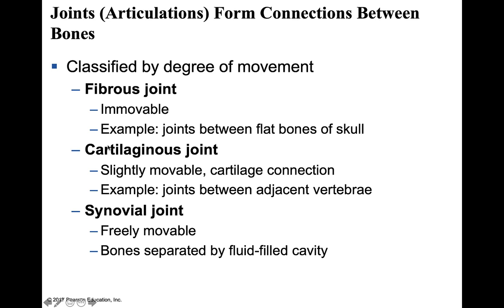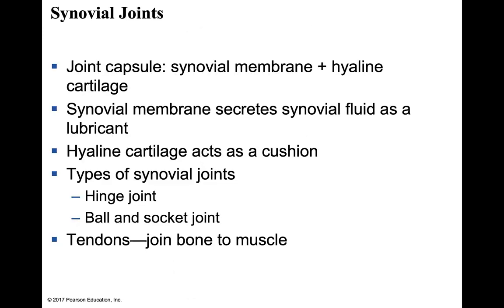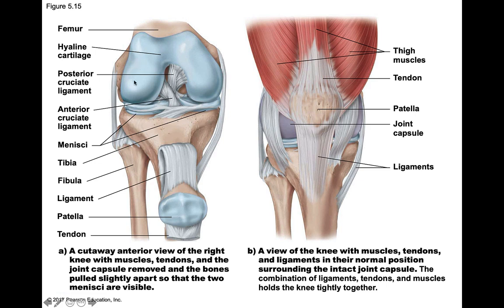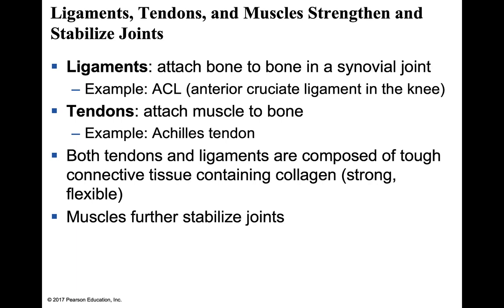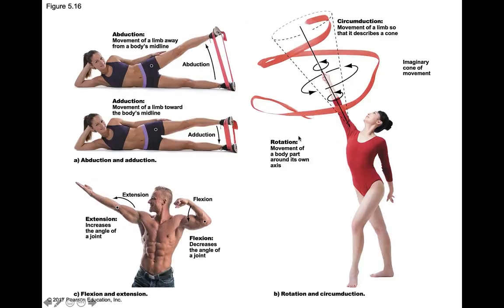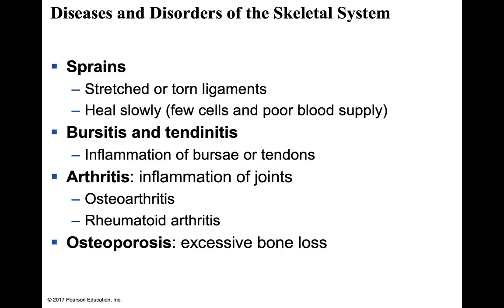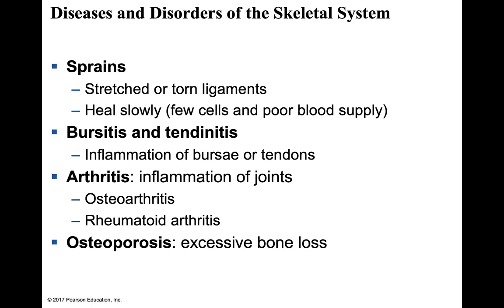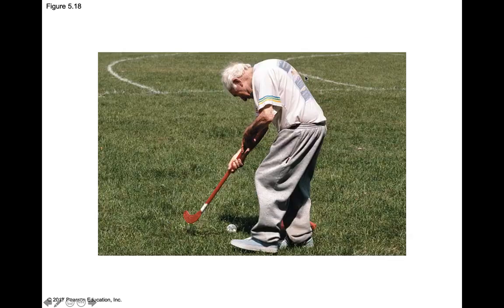BIO 133 Chapter 5 The Skeletal System SC5